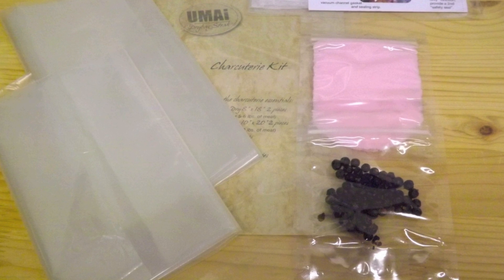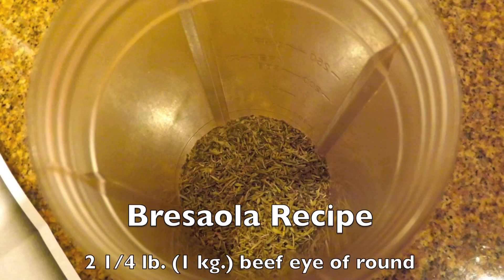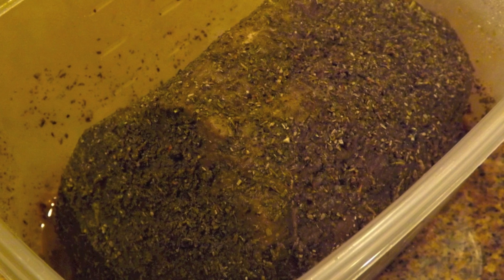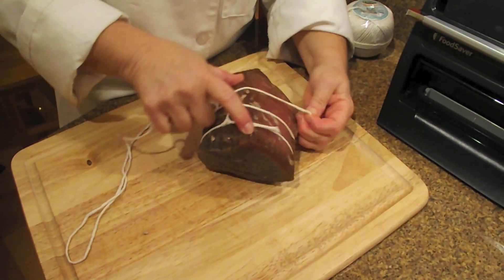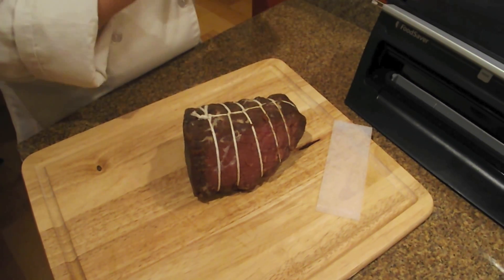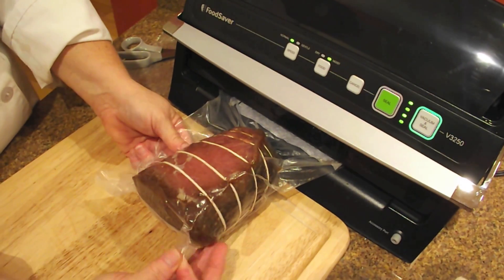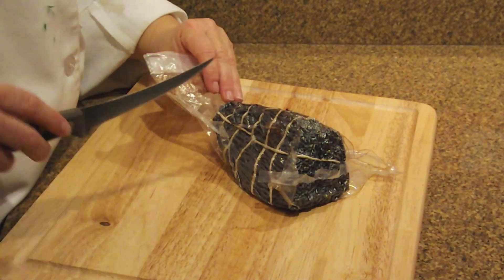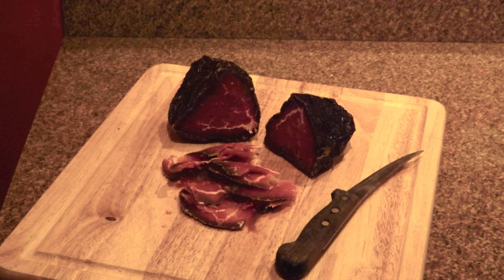Charcuterie - Making Bresaola at home with UMAi Dry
Making Home made Bresaola with an UMAi Dry® Charcuterie Kit: Check out
Bresaola - Northern Italian Specialty Air Dried Beef is made here by curing Eye of Round with salt and spices for one week, sealed into UMAi DrybagSteak and dried from 4 - 8 weeks in a household refrigerator.
Recipe:
2 1/4 lb. (1 kg.) beef eye of round.
3 tbsp (30 g) kosher salt
2 tbsp (23 g) sugar
1/2 tsp (3 g) cure #2 (sodium nitrite)...
UMAi Dry® sealed with FoodSaver brand model V3250 sealer